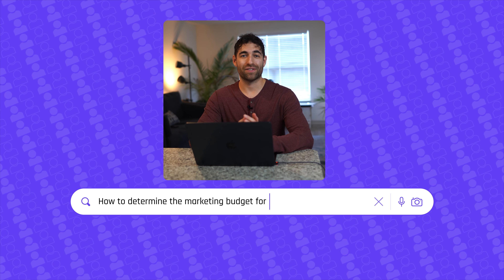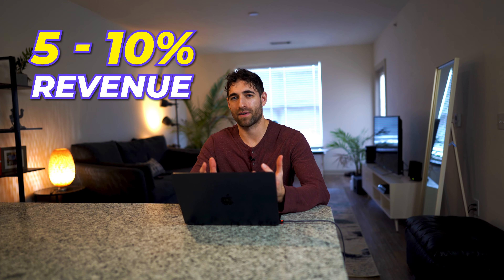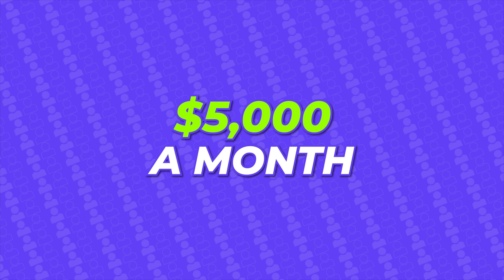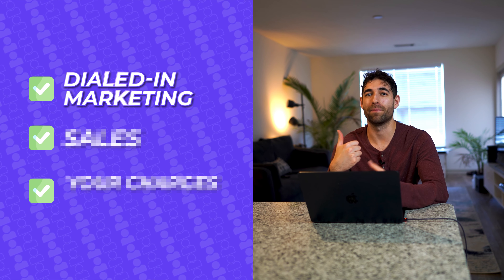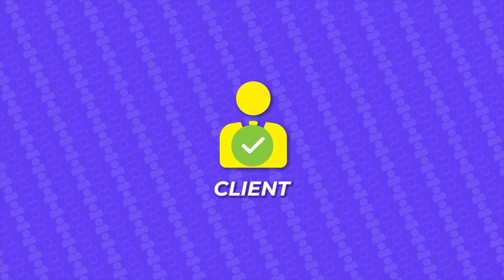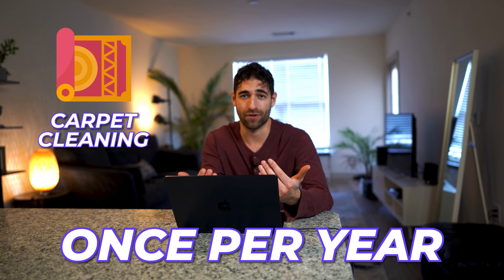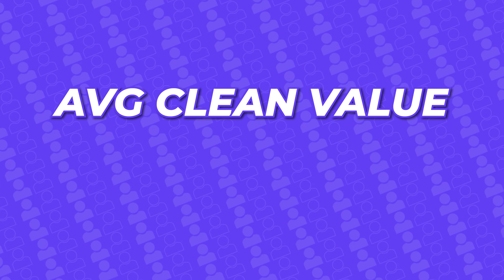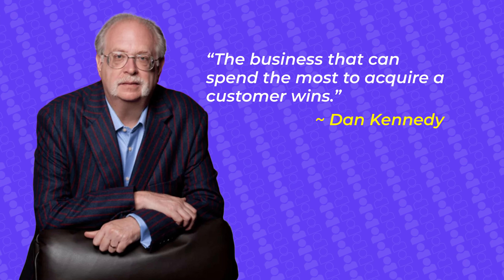How to Create a Marketing Budget For Your Cleaning Business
“How do I determine a marketing budget for my cleaning company?”Chances are you’ve asked yourself this multiple times and received multiple answers…

In this video, I cover some benchmarks you can follow to determine a budget that makes most sense for you.

Have Questions? Give Your Cleaning Service a Head-Start With a Free Marketing Consult! 👇